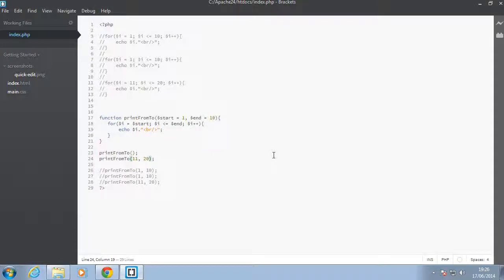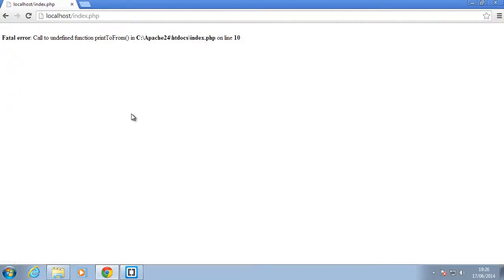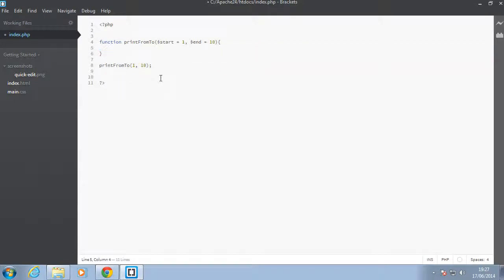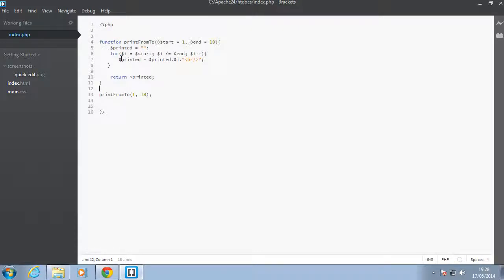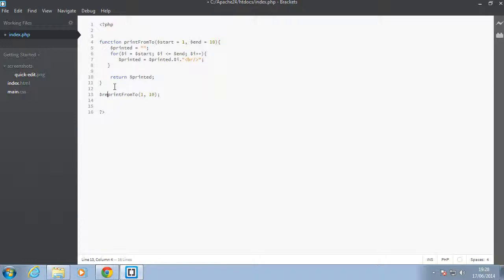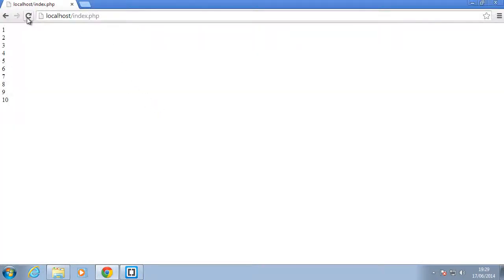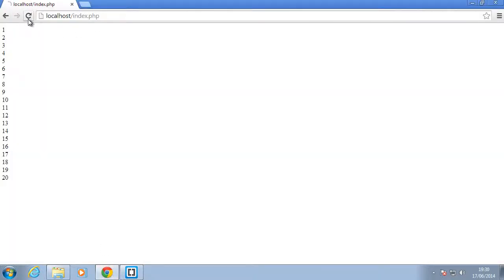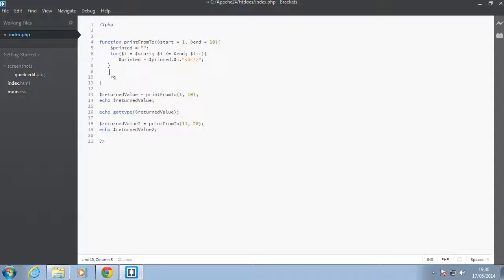Php tutorial - Returning Values From a function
Php tutorial video to learn about returning values from functions.